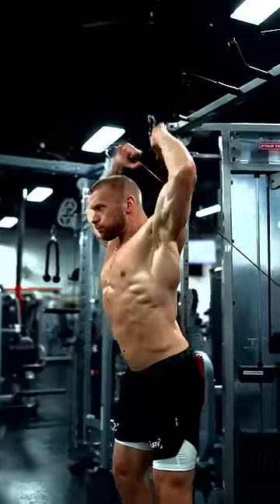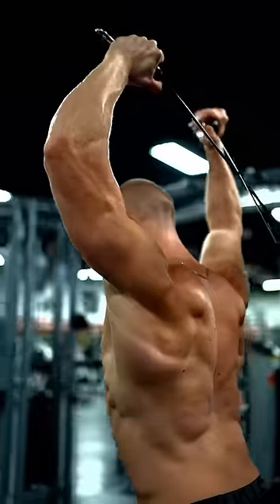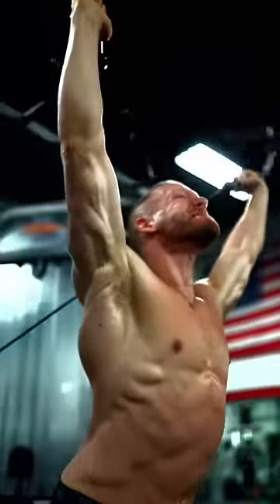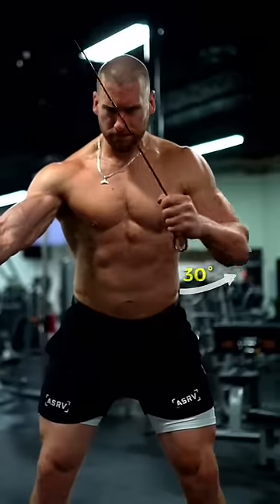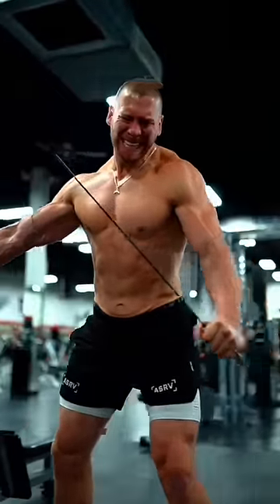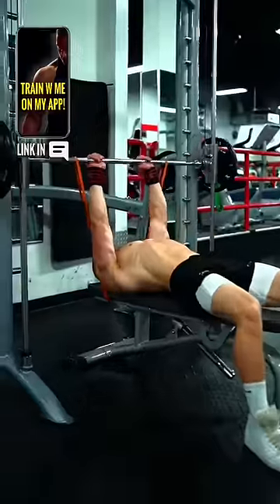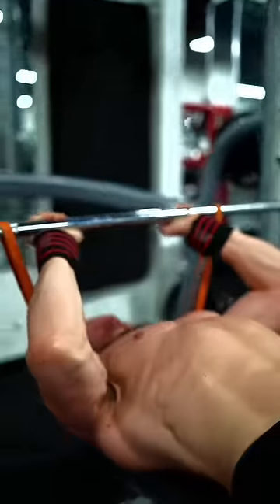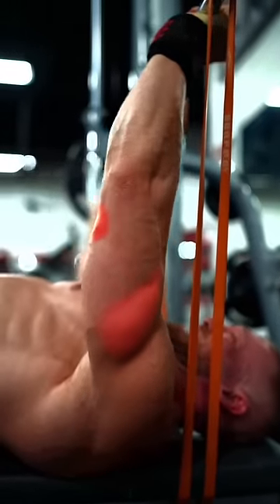The BEST Exercises for Bigger Triceps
Original Music By: META FORZA